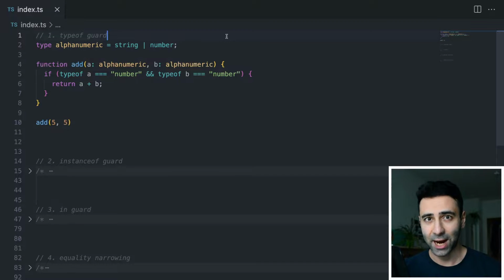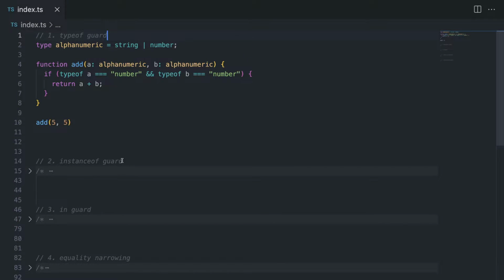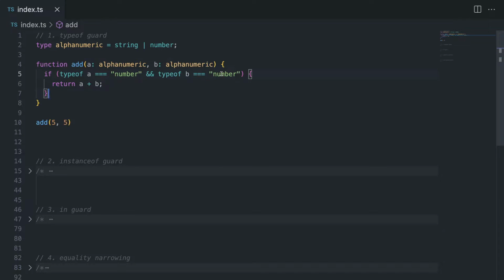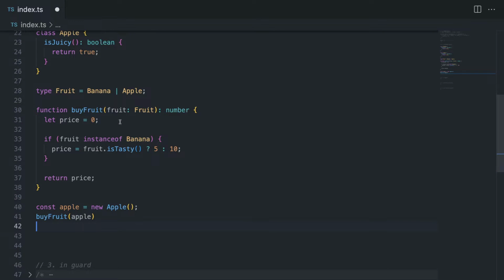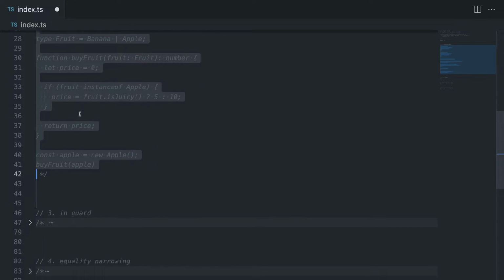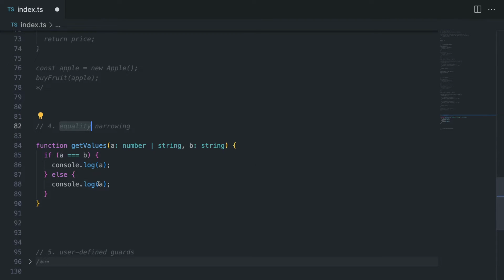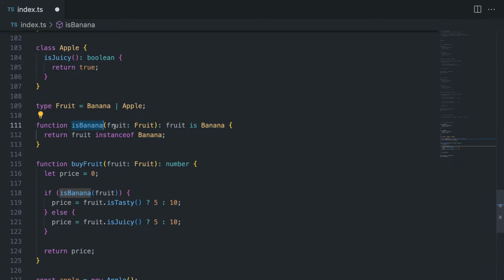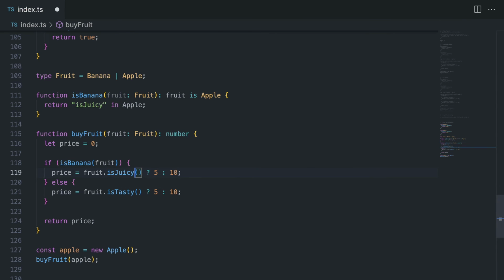TypeScript Type Guards Explained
TypeScript tutorial on how to use Guards such as typeof, instanceof, in and user-defined TypeScript Guards.

Consider supporting the channel by clicking the "Thanks" button ❤️